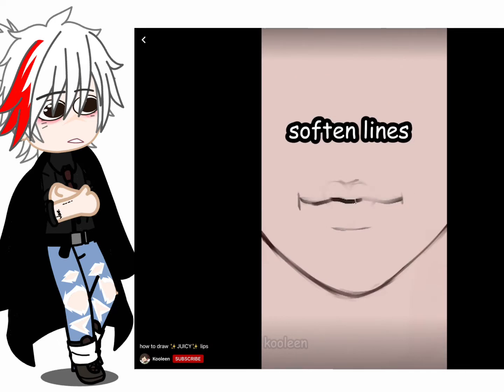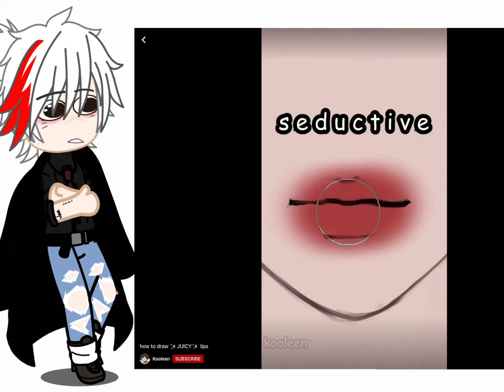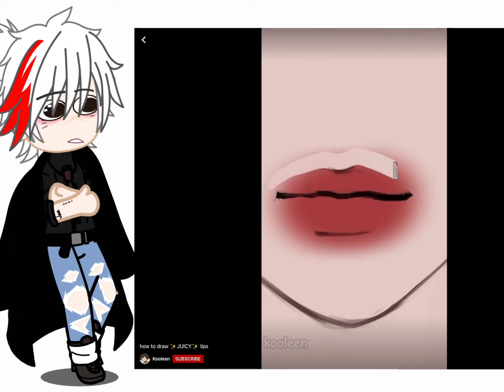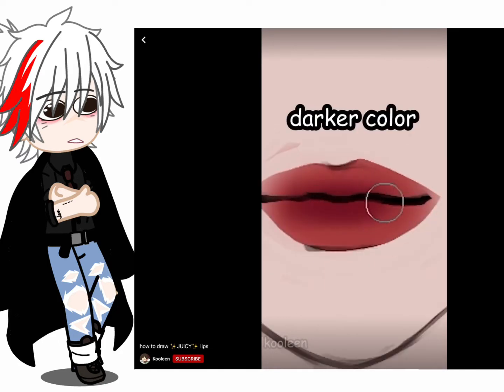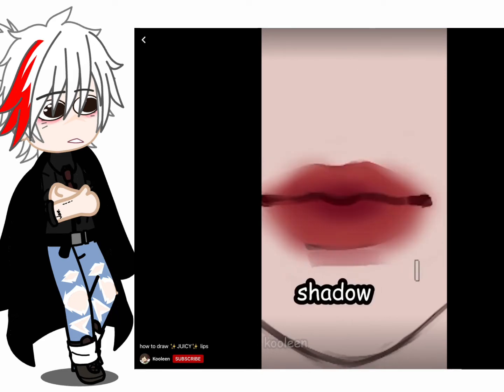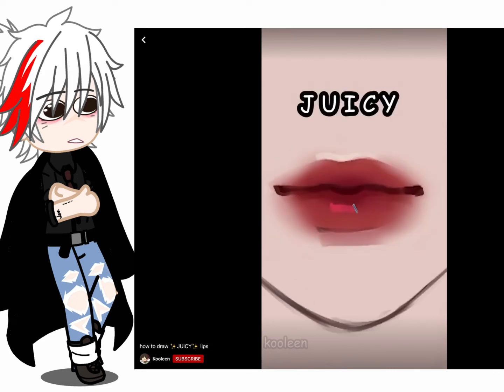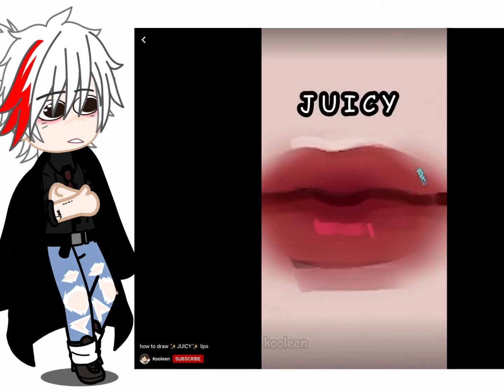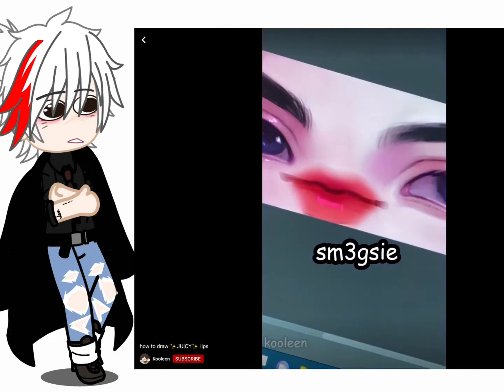J u I c y I i p s👁👄👁